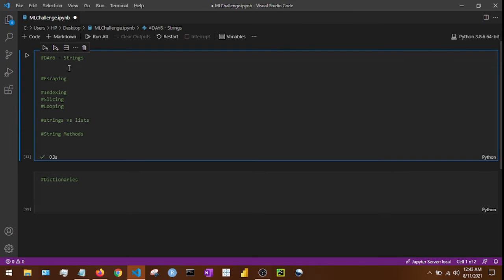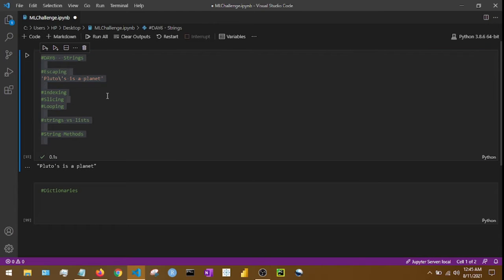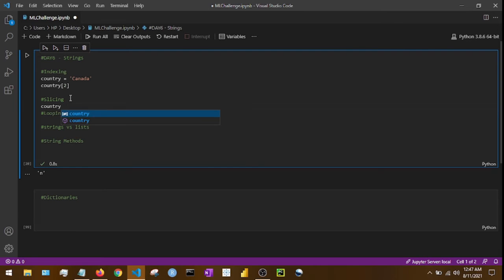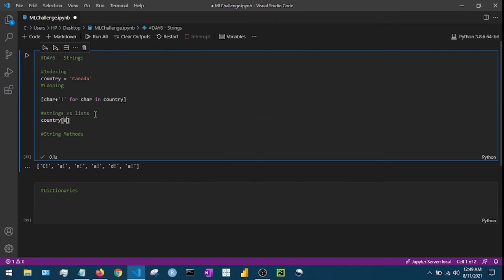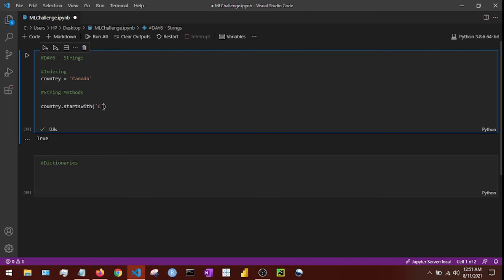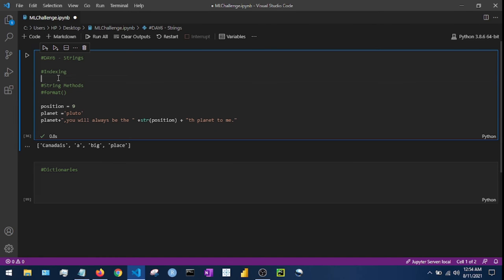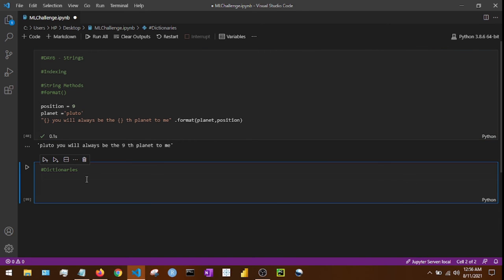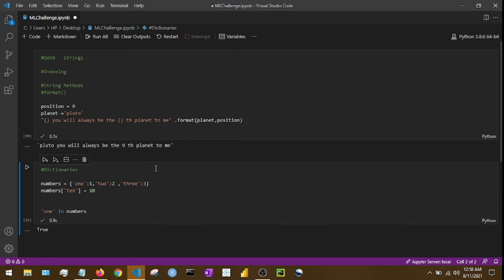KAGGLE 30 DAYS OF ML | DAY 6 Strings and Dictionaries | 2021 | Python | Machine learning